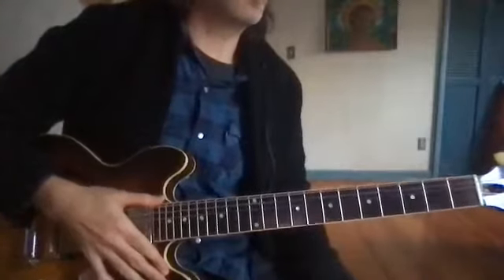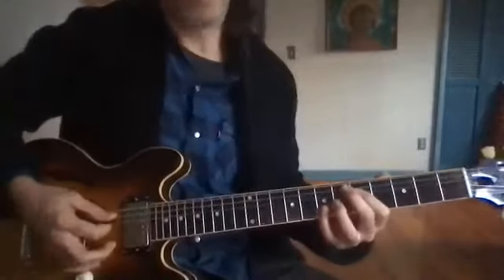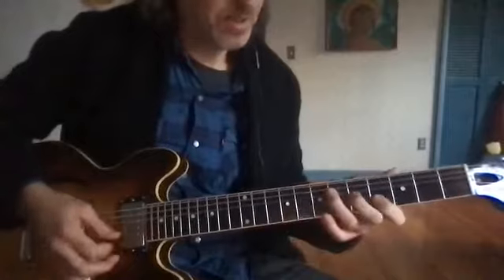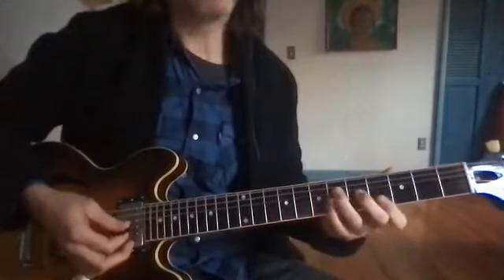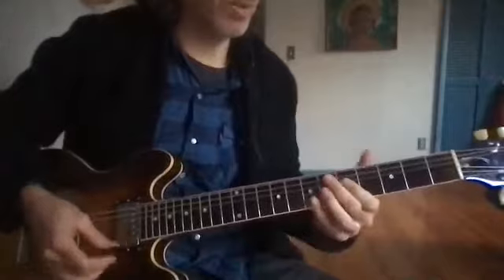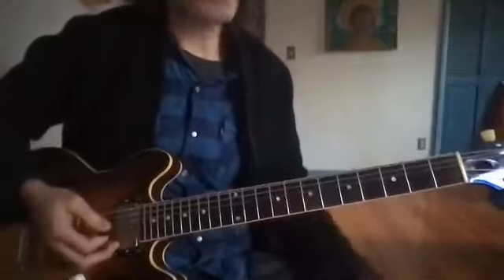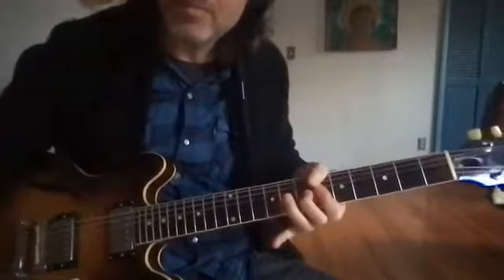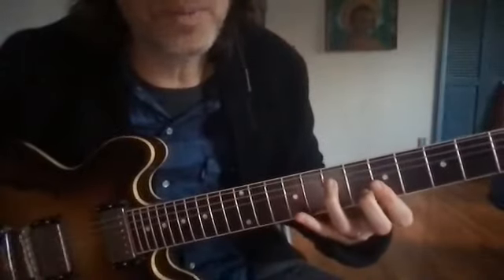You Havent Done Nothin